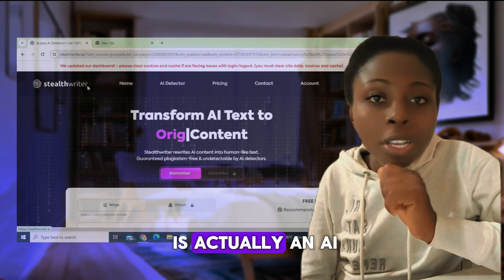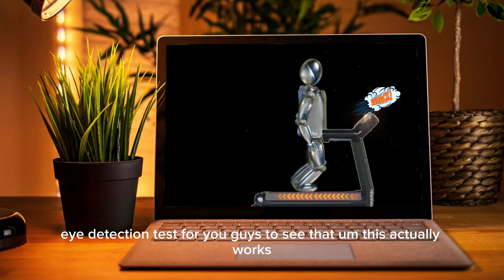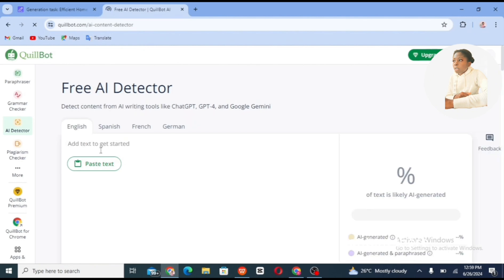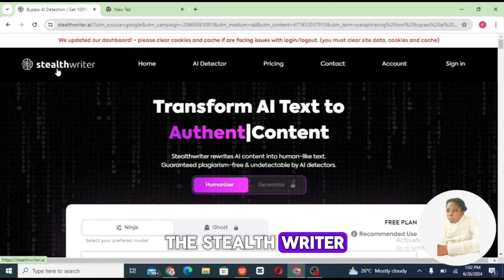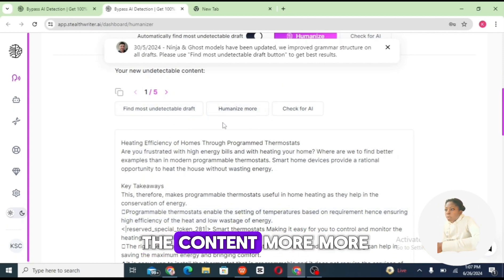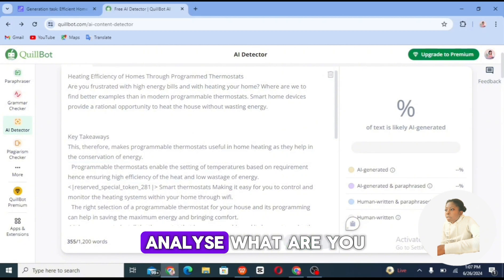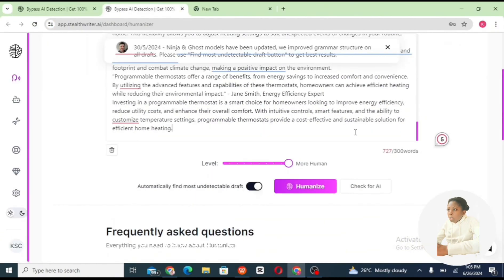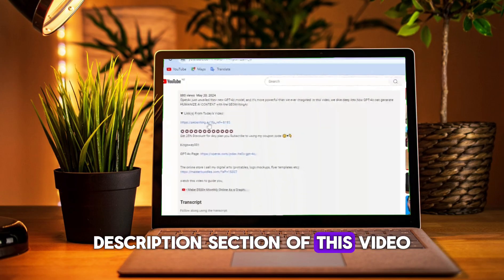How To Humanize AI Content and Get 100% Human Score Free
Get 100% Human Content with this free AI Content Humanizer tool. Stealthwriter.ai rewrites your AI generated text into more Human-like content to get 100% Human score. Beat Turnitin, Gptzero, originality AI. Make your AI Content untraceable AI Content.

🤖Recommended AI tools for CONTENT CREATORS🤖